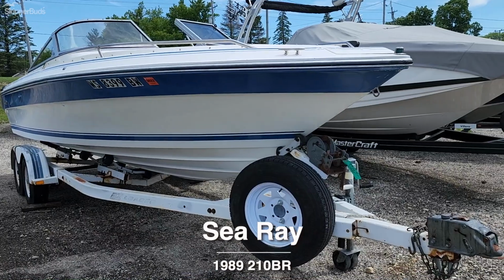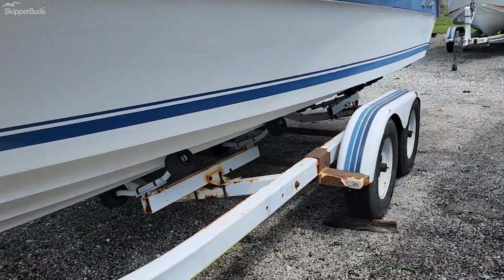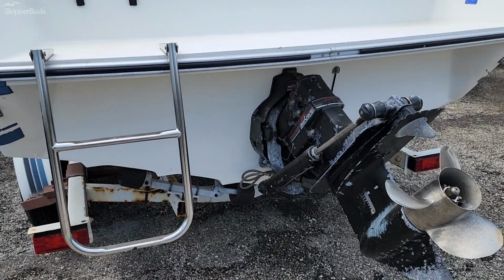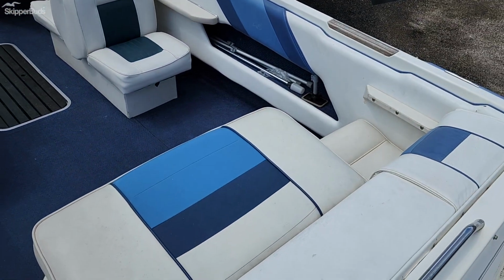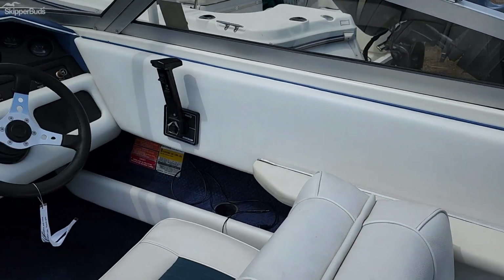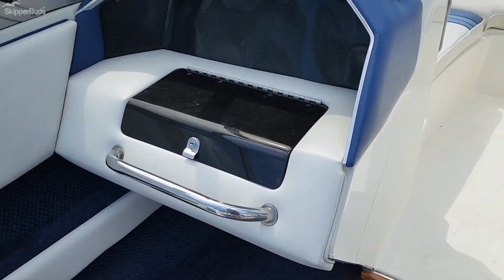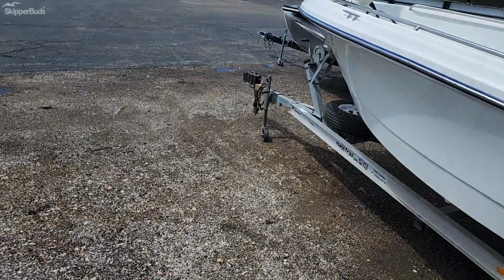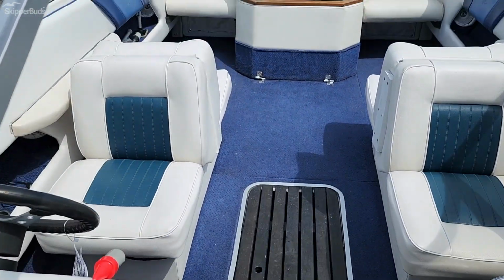1989 Sea Ray 210BR Sport Boat Tour SkipperBud's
We take you through a 1989 Sea Ray 210BR.